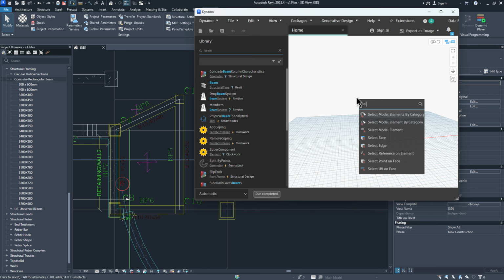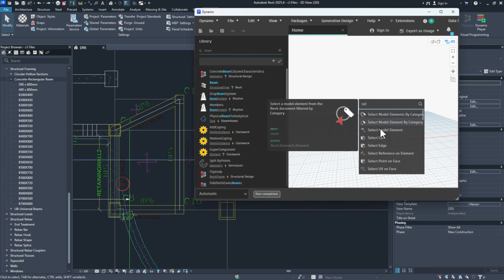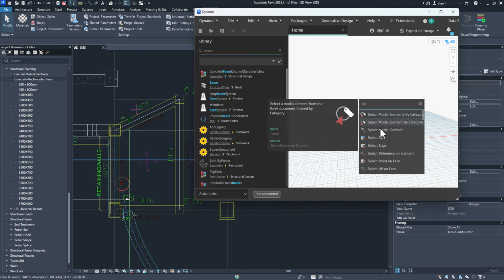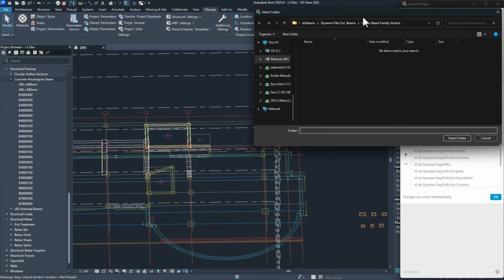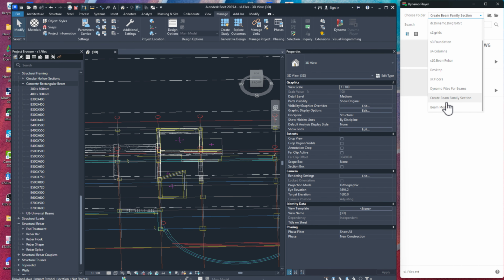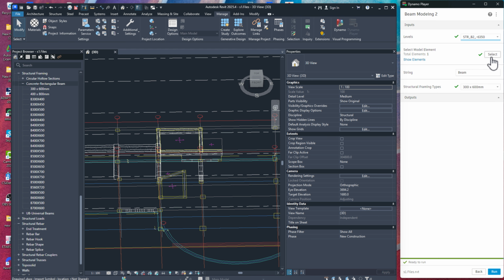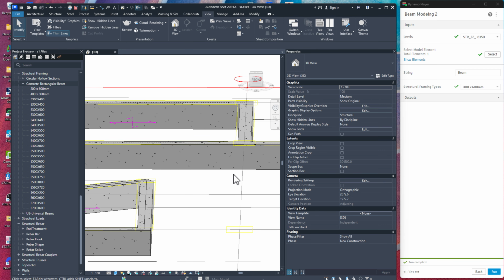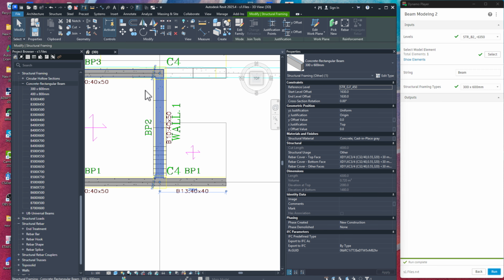Revit Dynamo : Drawing Beam in Second | Drawing Structural Beams with CAD in Seconds!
🚀 Welcome to Masoud Structural Studio!

In this tutorial, we walk you through a **step-by-step Dynamo workflow** to create structural Beam Family in Revit using a 2D AutoCAD (DWG) framing plan. This automation process is perfect for BIM modelers, structural engineers, and Dynamo enthusiasts who want to save hours of manual work.

🧠 What You’ll Learn:
✅ How to clean and prepare your CAD file (DWG)
✅ How to import DWG into Revit with the correct units and coordinates
✅ How to extract slab boundaries and openings using Dynamo
✅ How to convert lines to PolyCurves and generate Beam Family geometry

🎯 No more manual tracing. No more guessing. Just clean, data-driven modeling.

💡 Works with Revit 2022, 2023, 2024+
💻 Dynamo version used: [insert version]